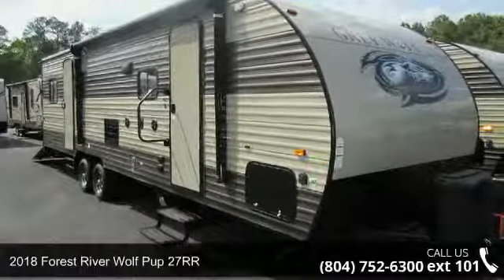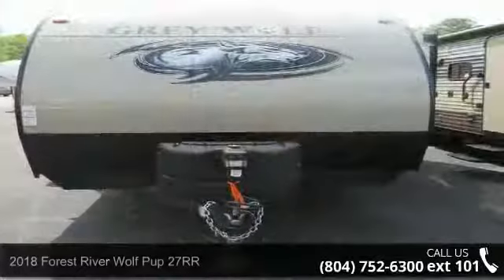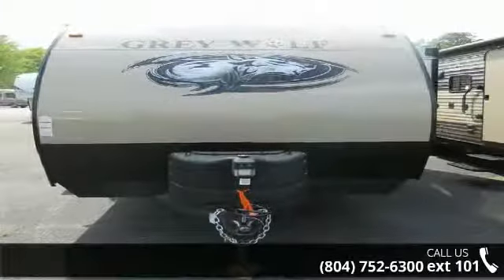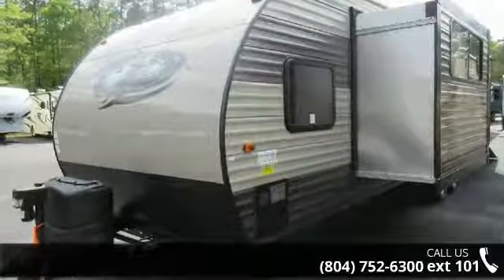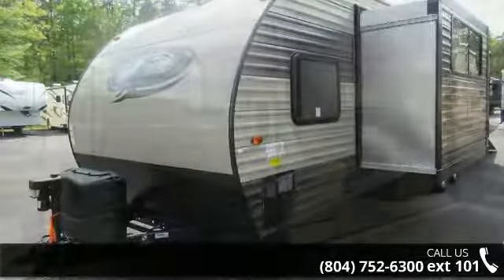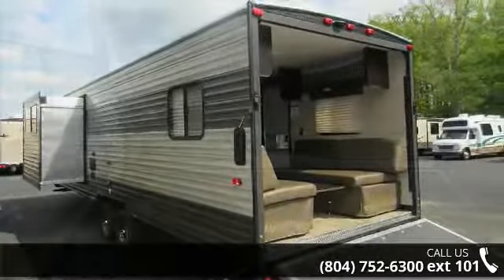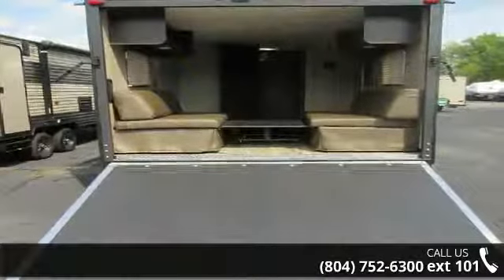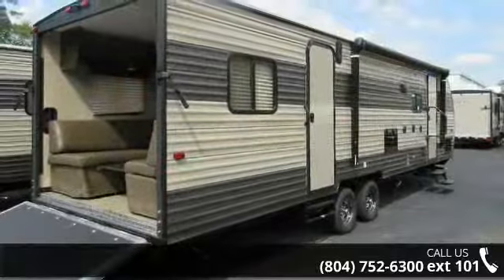2018 Forest River Wolf Pup 27RR - Reines RV Center - Ashl...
For Sale in Ashland, VA 23005

2018 Forest River Wolf Pup 27RR Condition: New Stock